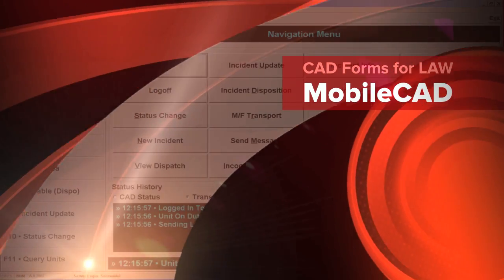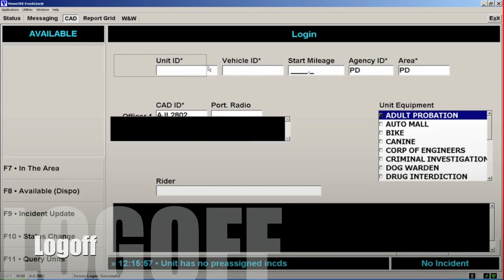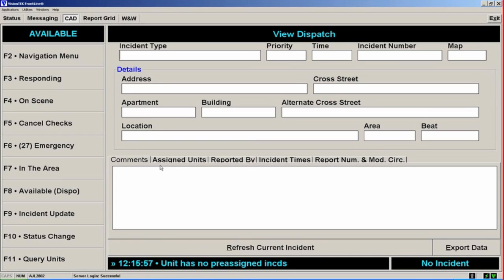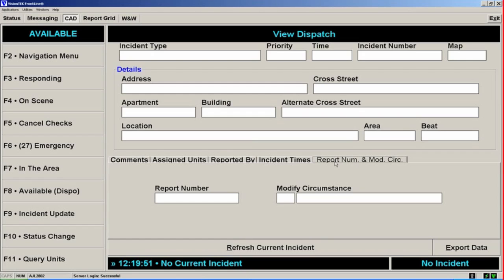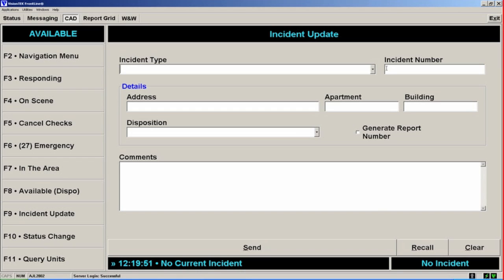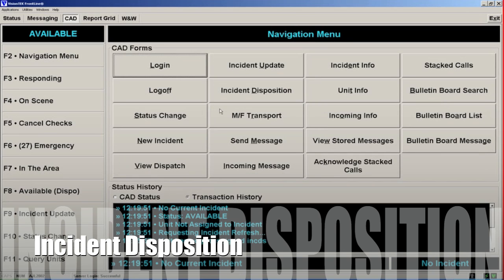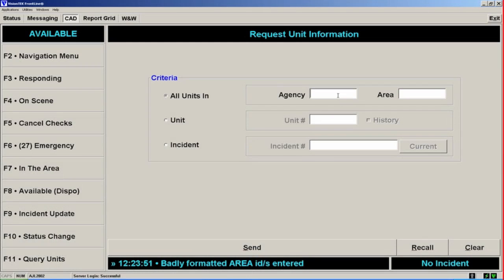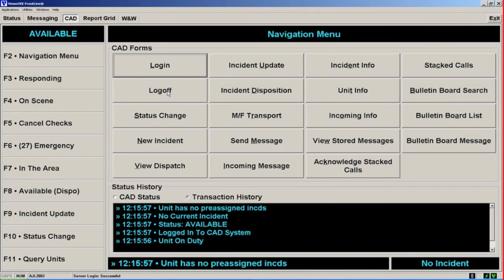Law MobileCAD Forms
learn about the main buttons found on the F2 Navigation Menu